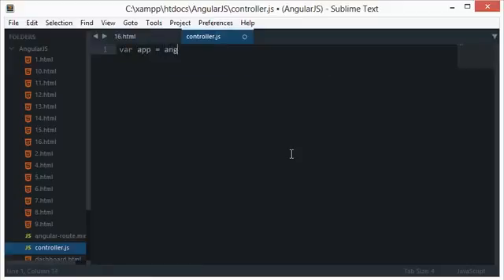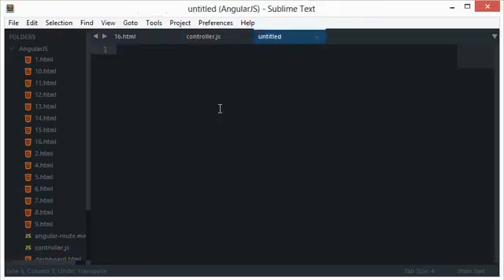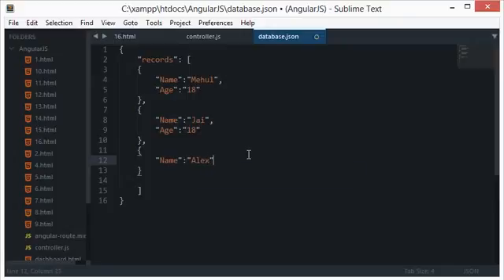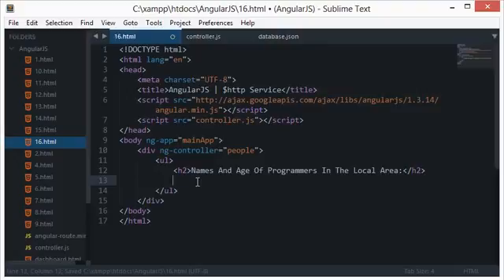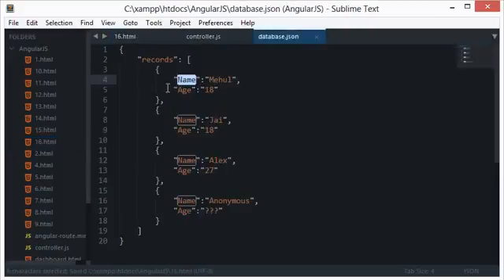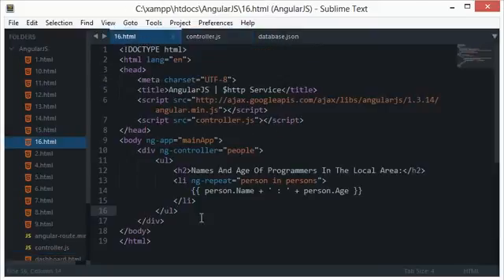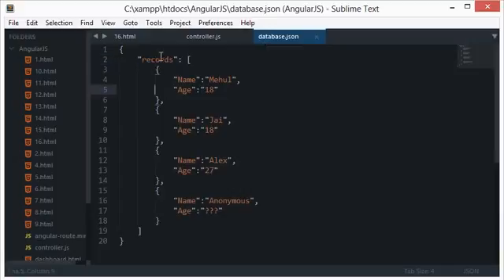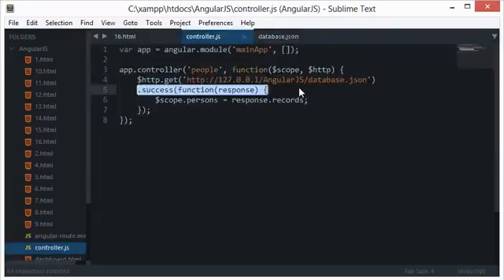AngularJS Tutorial 16 $http Service